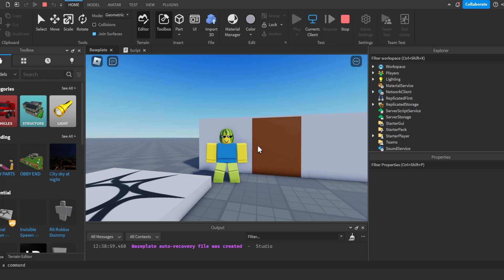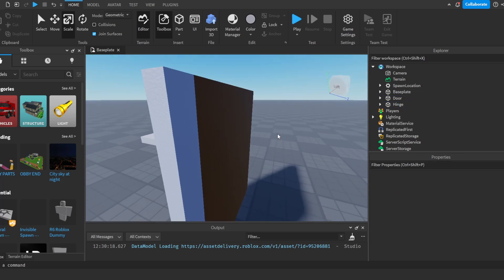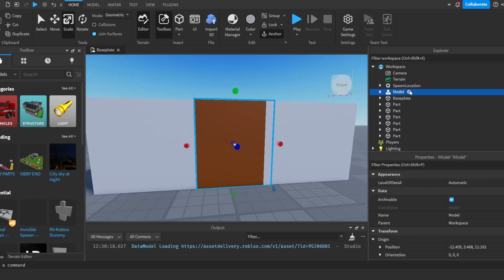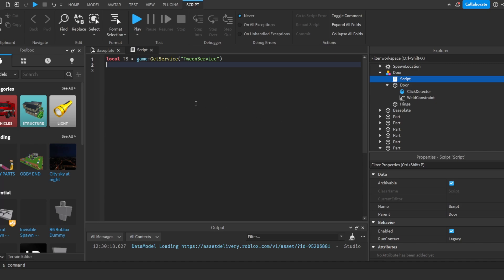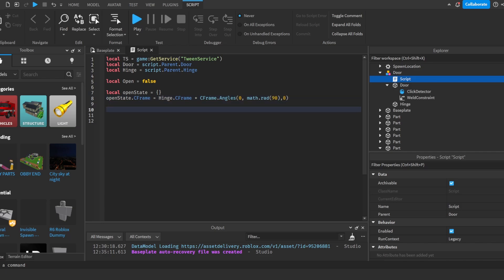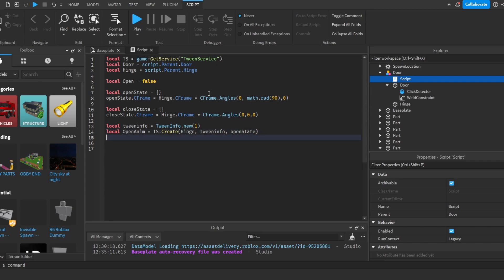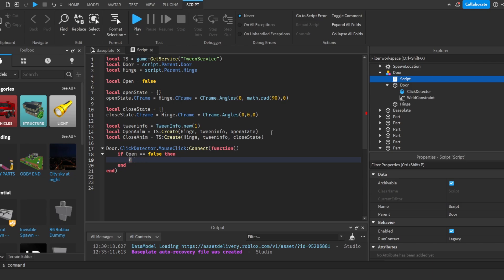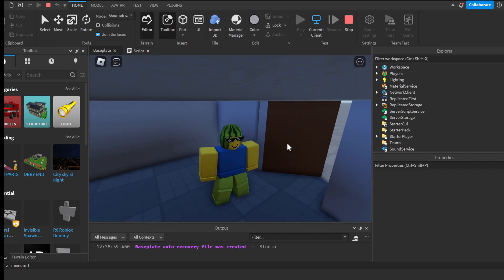How to Make a Working Door in Roblox Studio!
In this video I will be showing you how to make a working door in roblox studio so that you can use it for your very own roblox game where you would need to use doors and to make your roblox game even better.